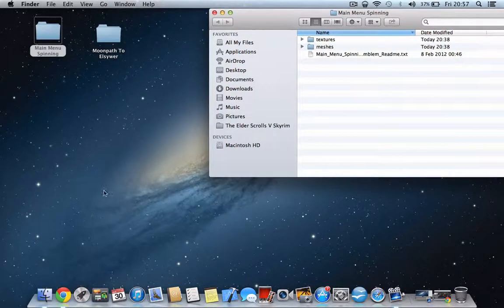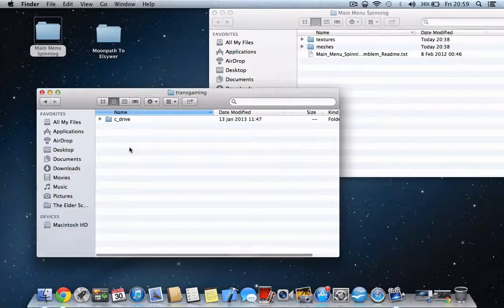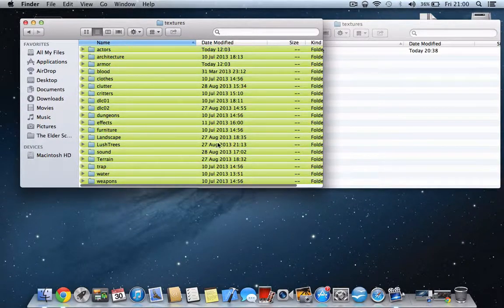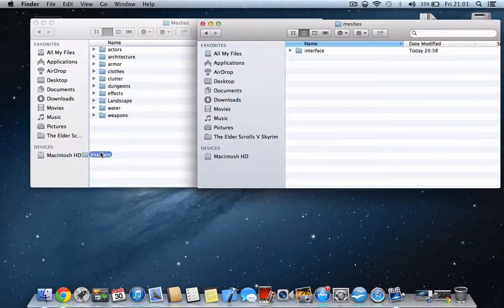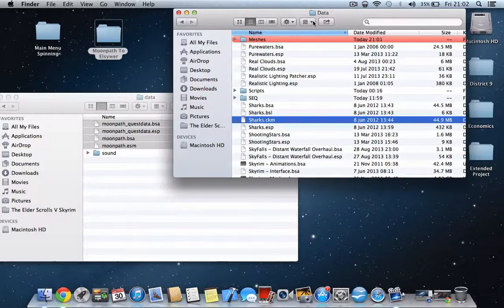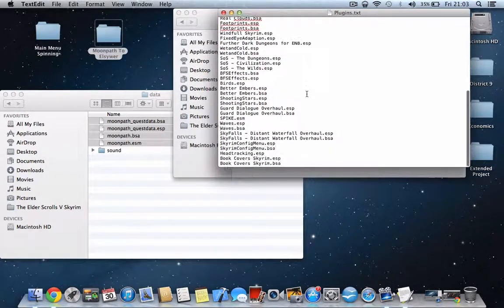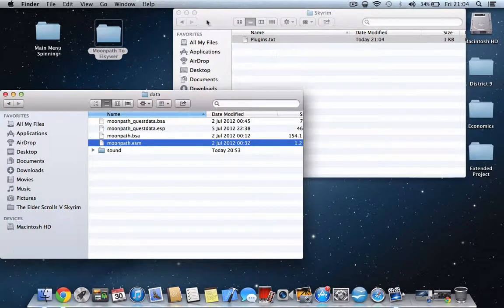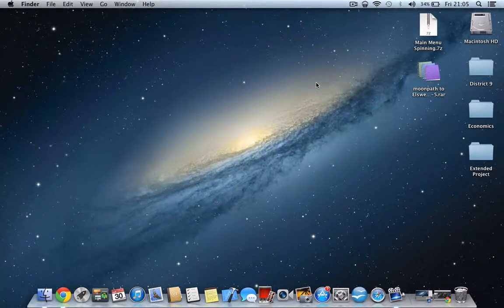How to Mod Skyrim on a Mac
How to Mod Skyrim on a Mac!!! Full walkthrough everything explained.